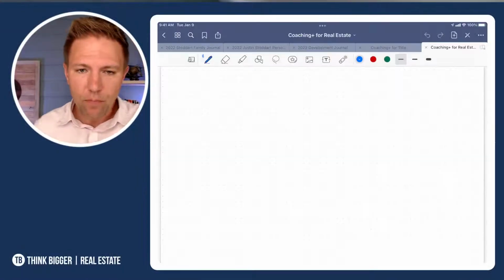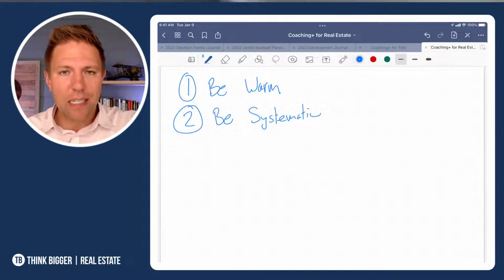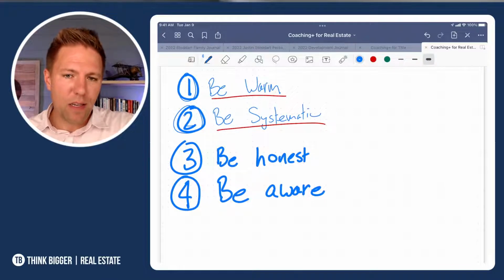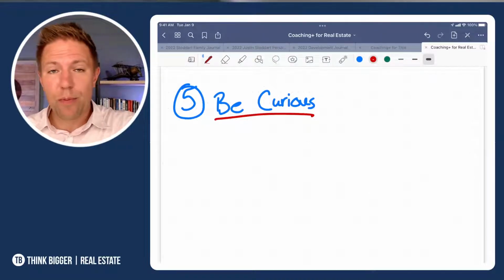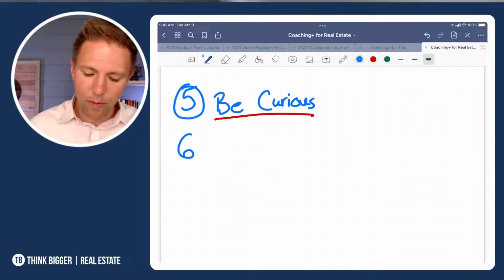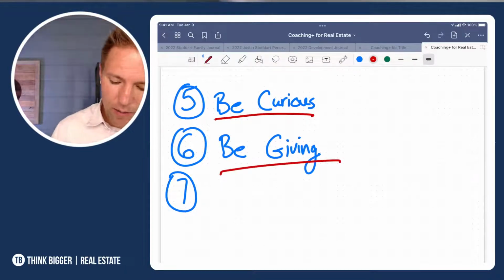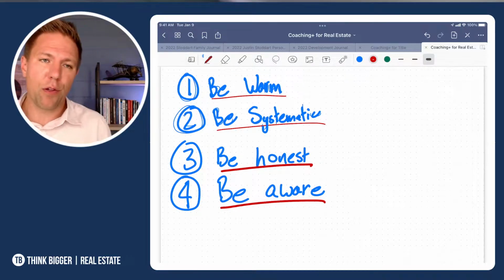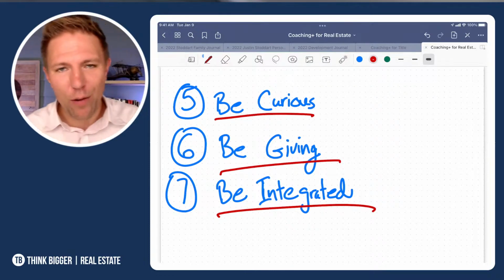7-Simple Steps to More Referrals | Justin Stoddart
If you only knew how much money is being left on the table by not having some simple systems in place...

I've been evaluating responses to a unique diagnostic tool that we created called, The Referral Score, which tells you how much money you're leaving on the table and creates a clear directive on how to improve.

Of the referral scores that I've been evaluating, it is amazing to me how much money is being left on the table by even really strong agents.

In this LIVESTREAM event I will break down 7-simple steps that you can begin to implement RIGHT AWAY that will help you to close the gap between the business you have and the business you could have.